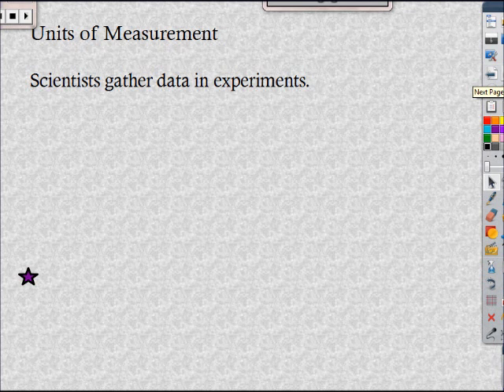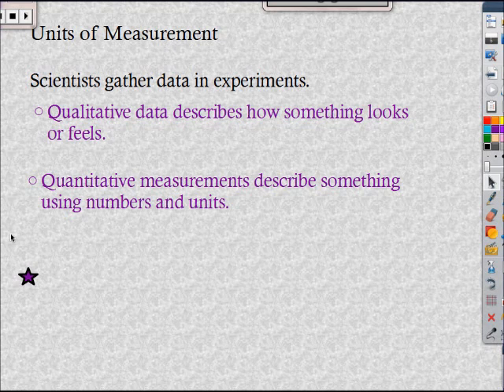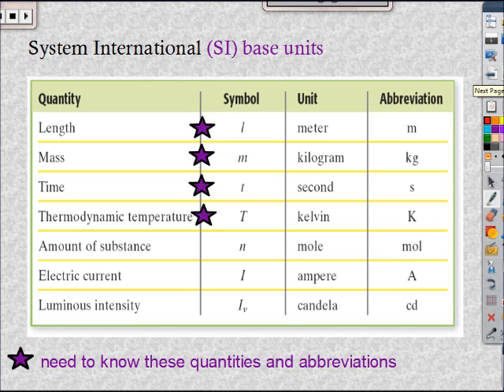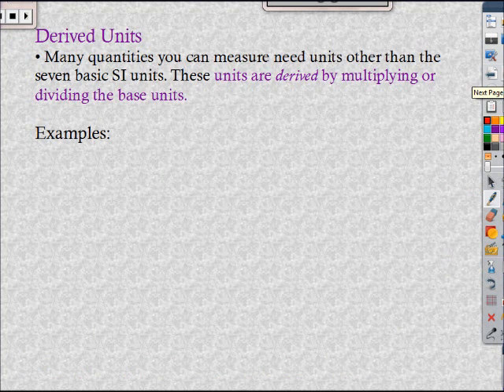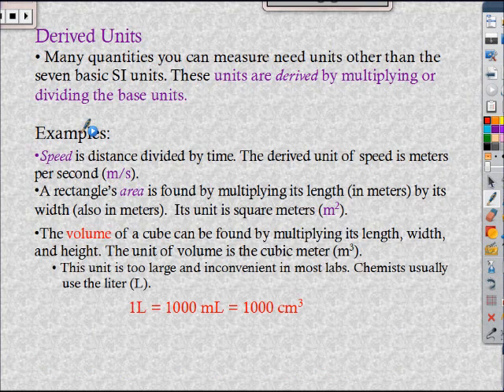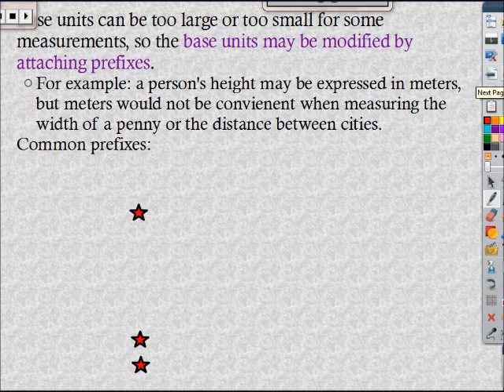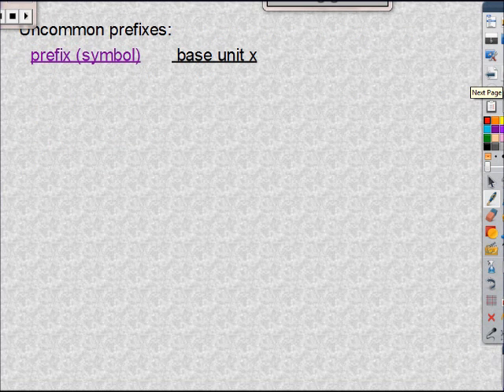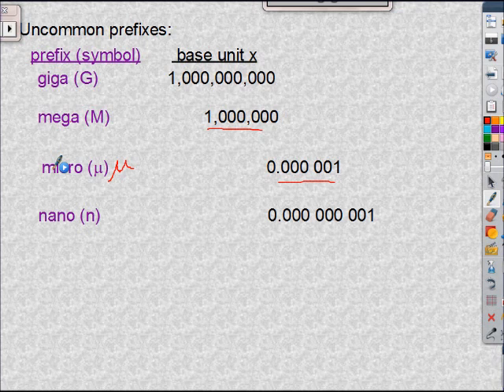VOD1 2a units wmv